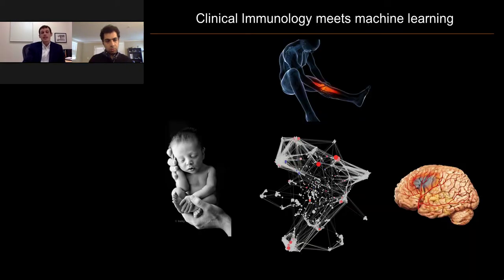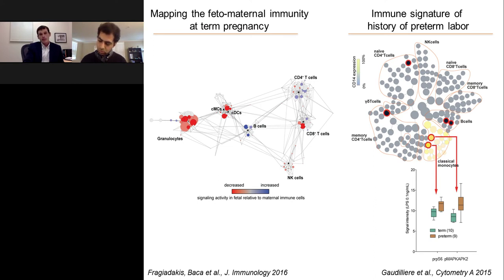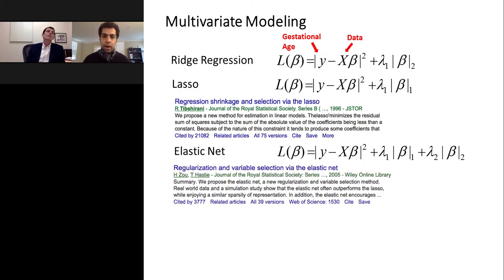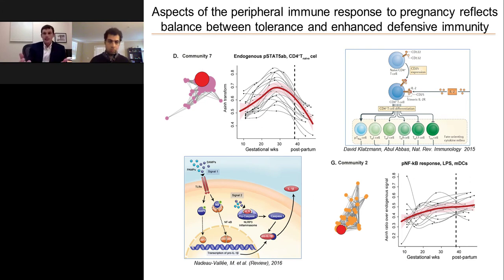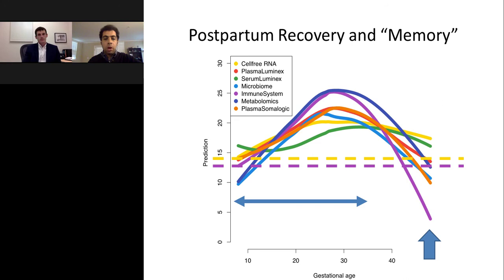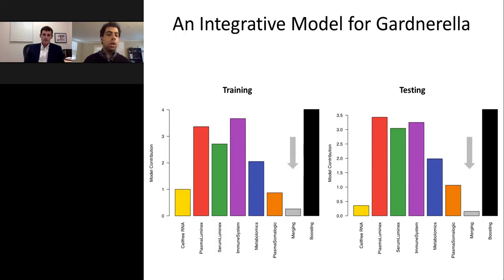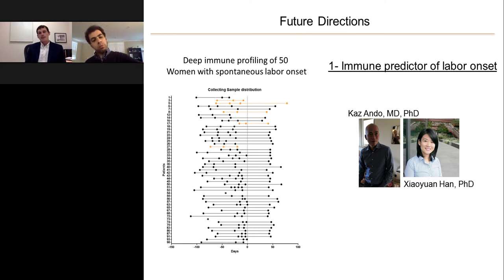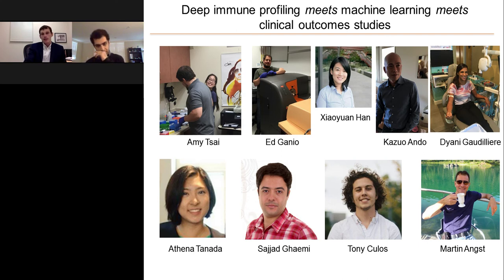Powering multi-omic translational studies with mass cytometry: characterizing the...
Powering multi-omic translational studies with mass cytometry: characterizing the molecular pacemakers of pregnancy

Presented by: LabRoots

Speakers:

Brice Gaudilliere MD, PhD - Assistant Professor, Stanford University School of Medicine, Department of Anesthesiology

Biography:
Born in France, Dr. Gaudilliere studied engineering at Ecole Polytechnique before completing an MD-PhD degree from the Harvard-MIT Health Sciences and Technology program. During his postdoctoral fellowship in Garry Nolan's laboratory (Stanford University), Dr. Gaudilliere developed and standardized a pipeline to implement high-dimensional mass cytometry (cytometry by time-of-flight mass spectrometry, the basis of the CyTOF® system) in clinical studies…

Nima Aghaeepour, PhD - Assistant Professor , Stanford University School of Medicine

Biography:
As a student in computer science at the University of Tehran, Nima Aghaeepour, among other activities, helped create a soccer team of robots. After that team ranked first in the 2006 Robocup Worldcup league, he decided that live cells were a more interesting challenge than robots and he joined the life sciences. His graduate research at Stanford University focused on bioinformatics analysis of single-cell data…

Webinar: Powering multi-omic translational studies with mass cytometry: characterizing the molecular pacemakers of pregnancy

Abstract:
Mass cytometry, or cytometry by time-of-flight (the basis of the CyTOF® system), enables quantification of the abundance and functional responses of billions of cells from all major immune subsets simultaneously. In this webinar, Brice Gaudilliere and Nima Aghaeepour, both of Stanford University School of Medicine, will present how they characterized the molecular pacemakers of pregnancy by integrating CyTOF analysis and other omic approaches on blood samples collected throughout pregnancy.
The maintenance of pregnancy relies on a finely tuned immune balance between tolerance to the fetal allograft and protective mechanisms against invading pathogens. Demonstrating the chronology of immune adaptations to a term pregnancy provides the framework for future studies examining deviations implicated in pregnancy-related pathologies including preterm birth and preeclampsia.

Dr. Gaudilliere will present data demonstrating that these adaptations are precisely timed, reflecting an immune clock of pregnancy in women delivering at term. An elastic net model, with prior Bayesian distributions extracted from literature-based knowledge of the immune system, was used to develop a predictive model of interrelated immune events that accurately captured the chronology of pregnancy. Model components not only highlighted known biology, such as enhanced innate immune responses during pregnancy, but revealed novel biology, including a critical role for IL-2–dependent STAT5a/b signaling pathway in modulating T cell function during pregnancy.

Dr. Aghaeepour will describe how the immunological dataset derived from the CyTOF analysis was integrated with other omics datasets collected simultaneously at each time point, including data from the transcriptome, microbiome, proteome and metabolome. He will also present a novel computational approach combining all available omics datasets into a predictive model that reveals unique interactions between the different pacemakers of pregnancy.

Earn PACE Credits:
1. Make sure you’re a registered member of LabRoots
2. Watch the webinar on YouTube or on the LabRoots